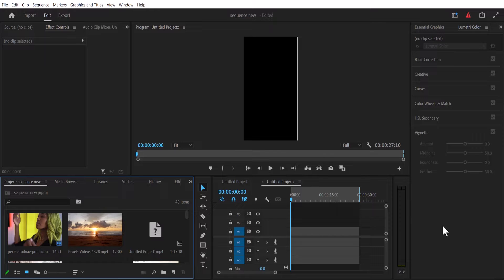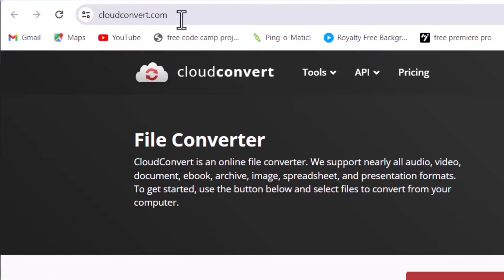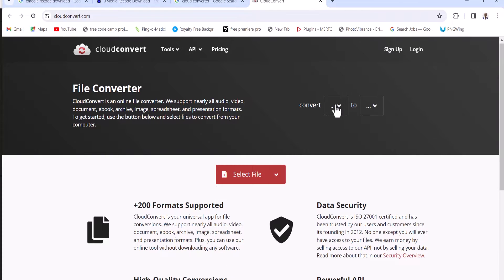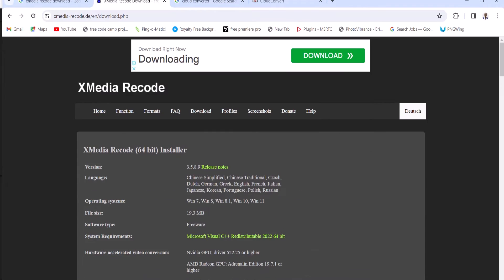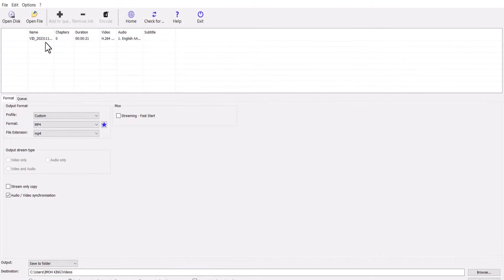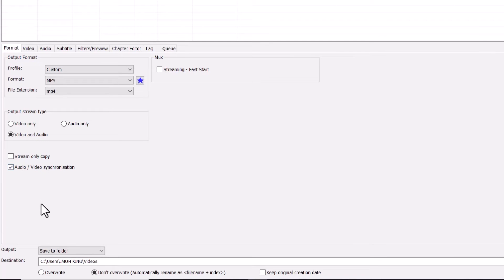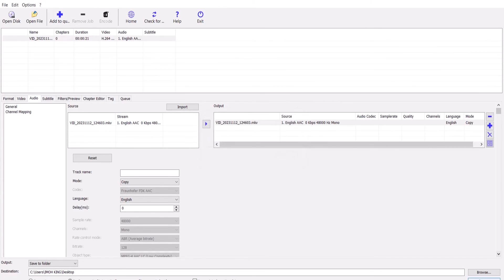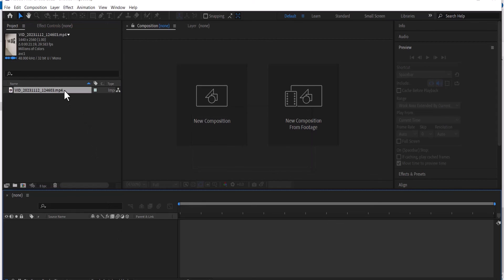How To IMPORT Unsupported Compression Type FILES Into Premiere Pro and After Effects - MKV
How To Import MKV Files Into Adobe Premiere Pro and After Effects -Fix Unsupported Compression Type

Chapters
00:00 intro
00:06 wrong compression type
00:17 convert mkv to mp4
00:47 convert mkv to AVI
02:00 import unsupported format file into premiere pro